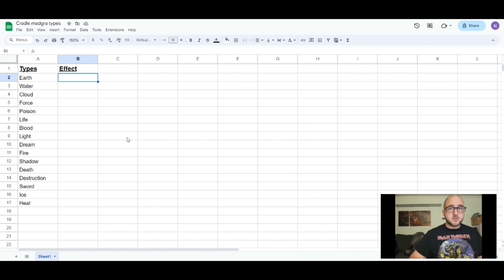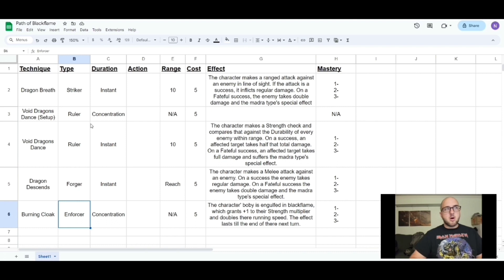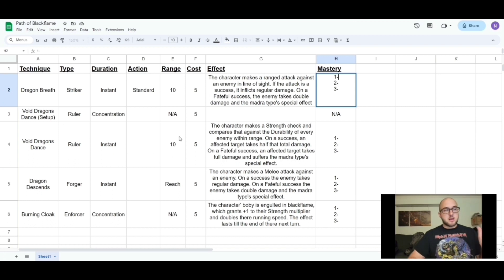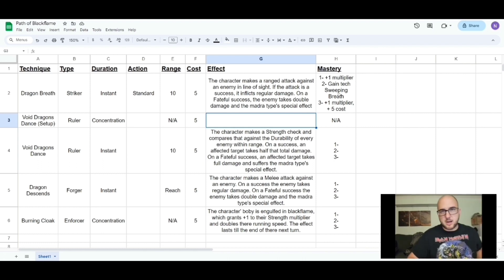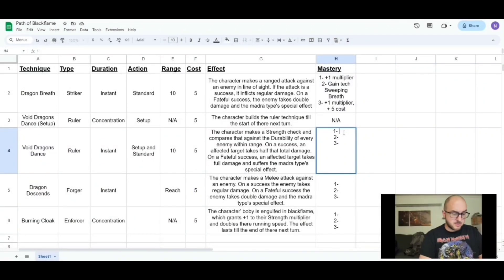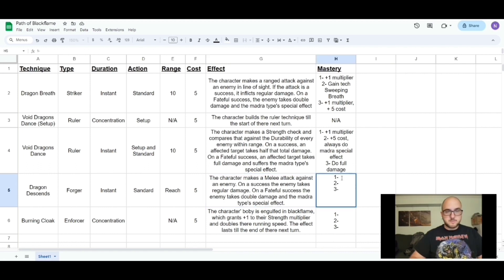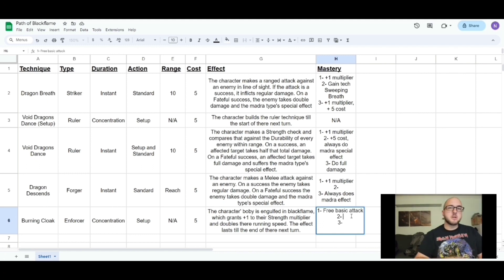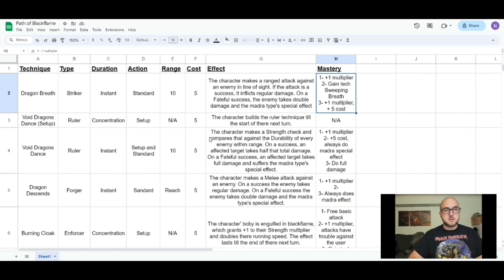TTRPG Homebrew: Cradle RPG Techniques, Powers, How to Make a Path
Figuring out how the techniques will work and how to make a Path in the Cradle RPG. Showing the list of madra types and will give them effects in a future video. The next video will be about what occupations there are and what you get from them, and changing the traits and tags from Marvel Multiverse.